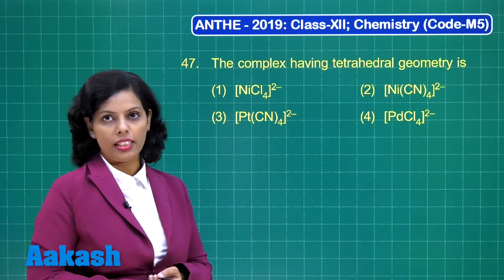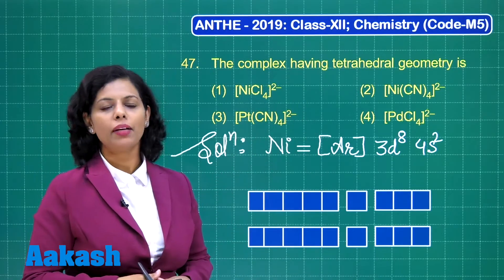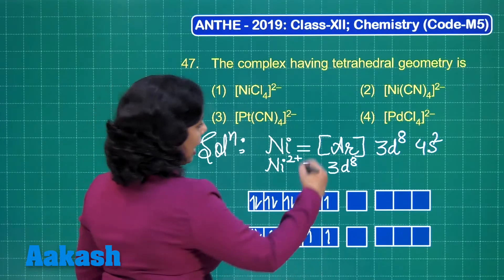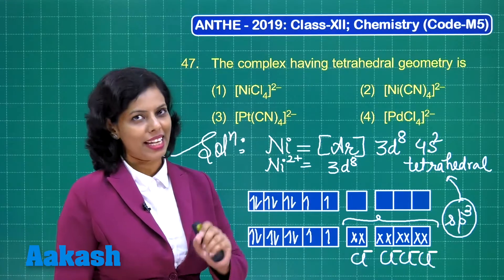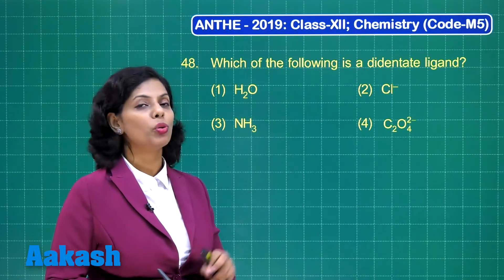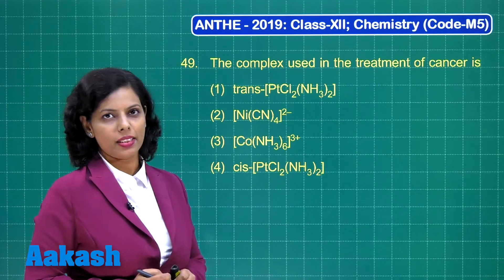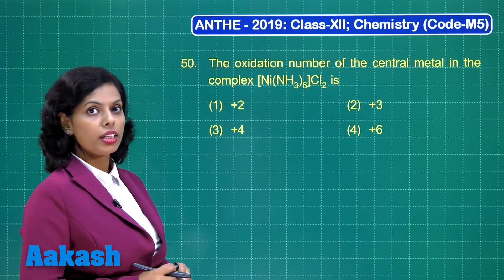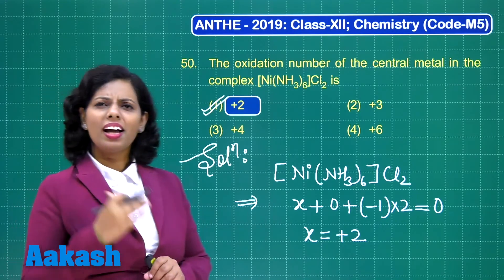ANTHE 2019 12th CLASS Chemistry CODE M5 Q47 To 50